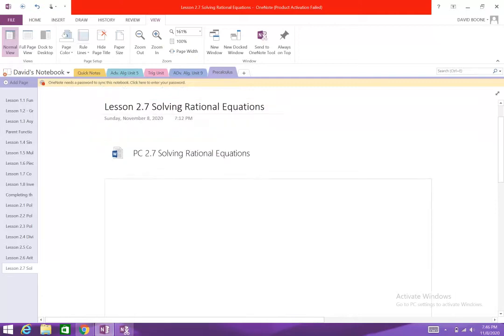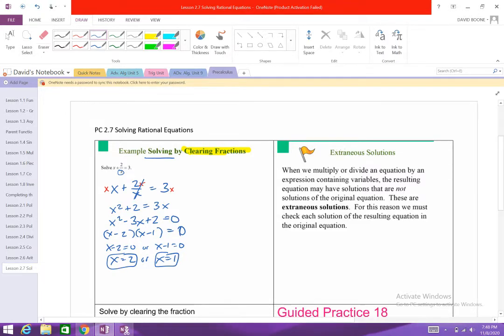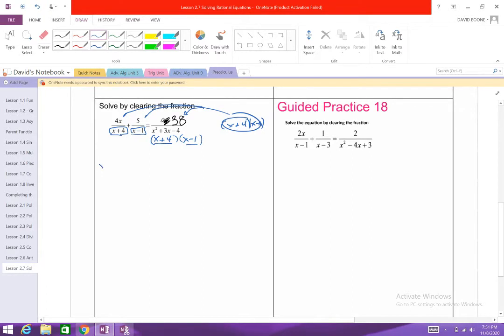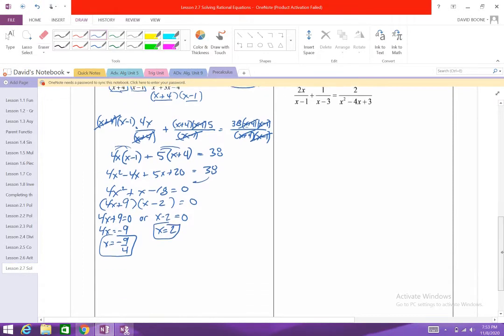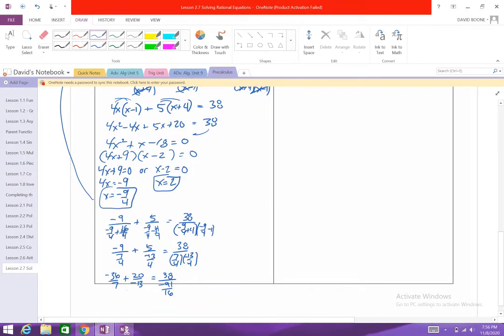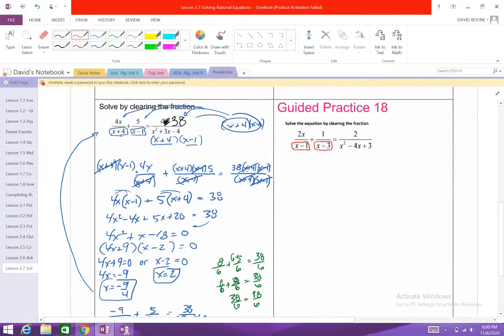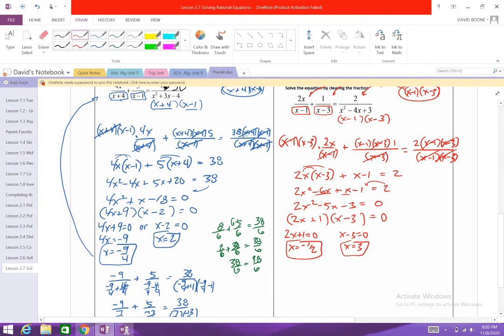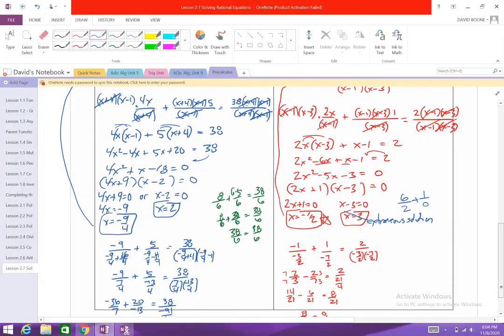Lesson 2.7 Solving Rational Equations